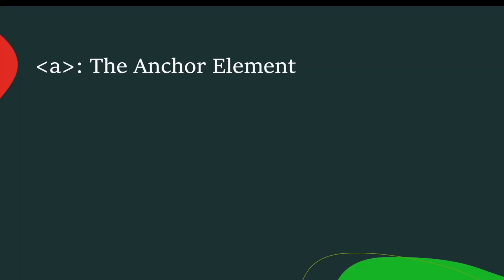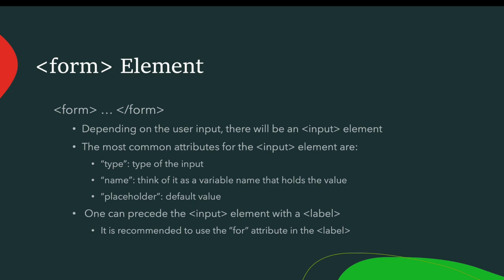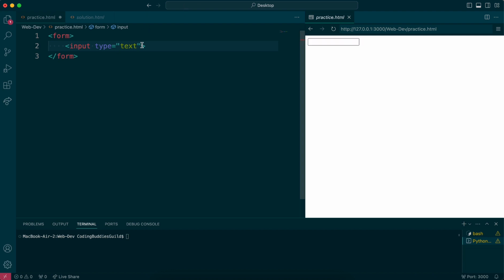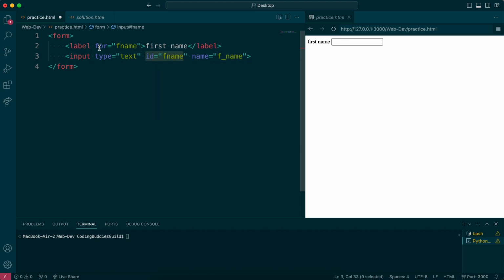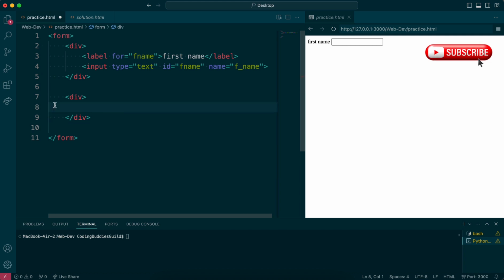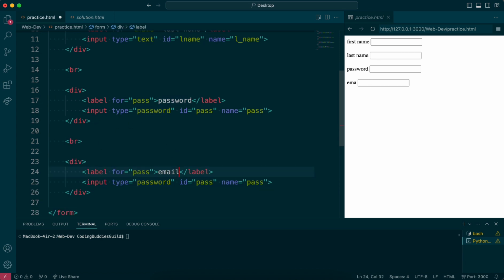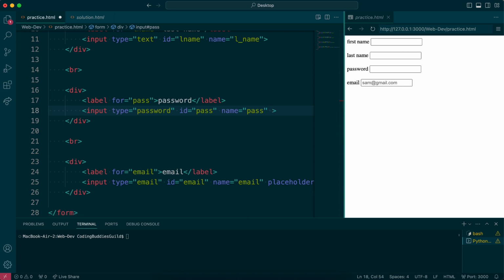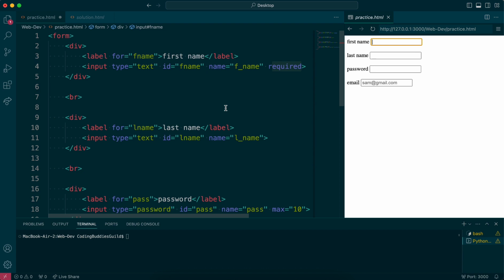Become a Web Developer: HTML, CSS, Javascript, Node, React, PostgreSQL, Web3, and DApps| Part 6